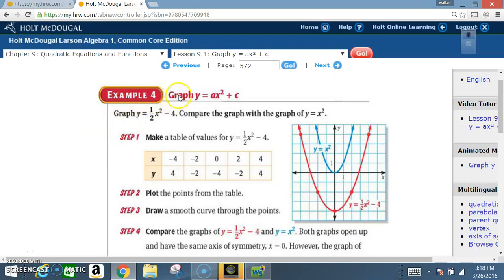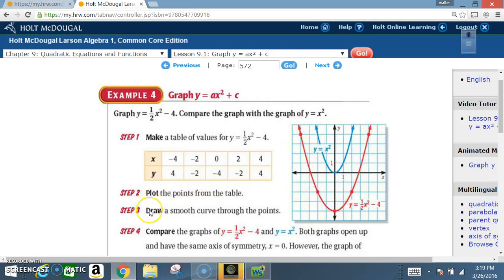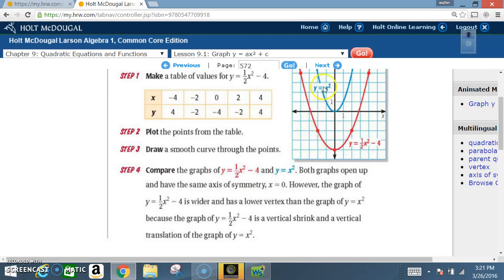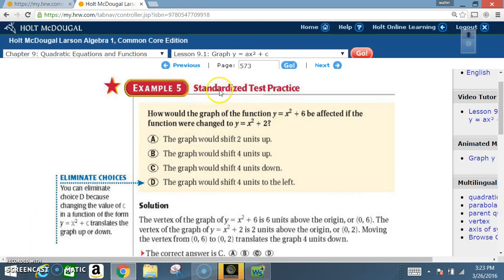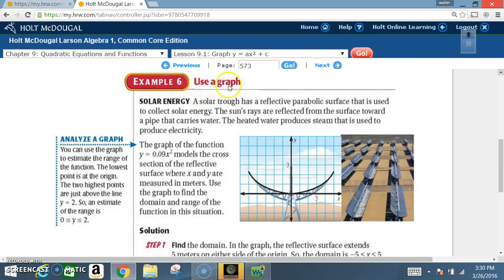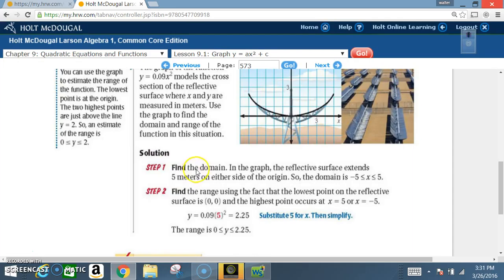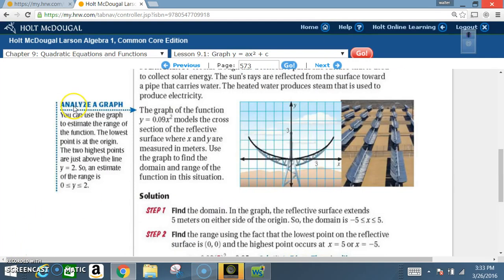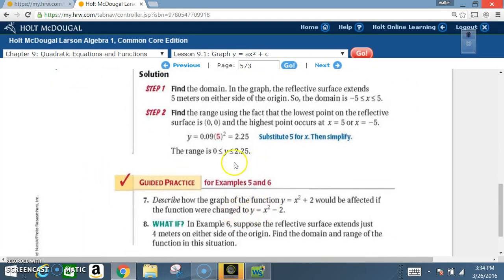9 1 PT2 EX 4,5 GRAPH Y=AX^2 + 1